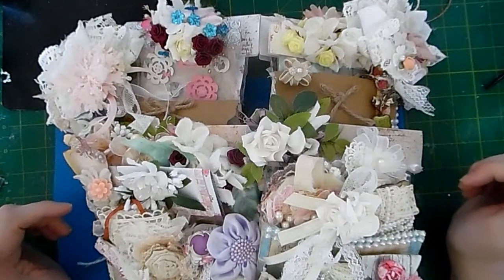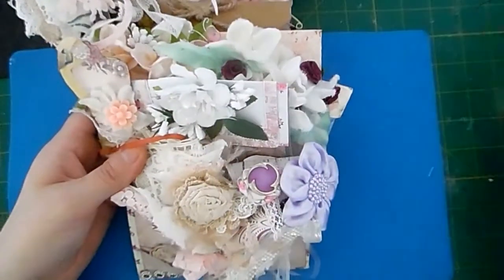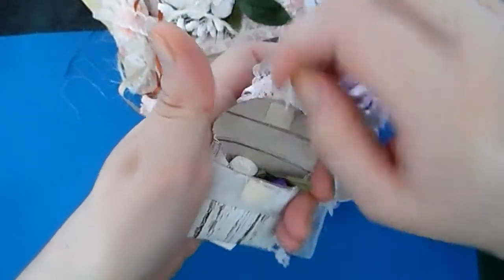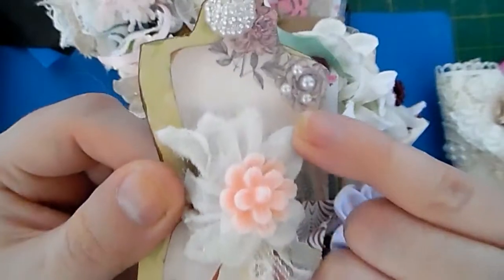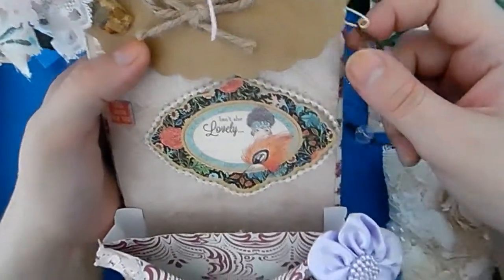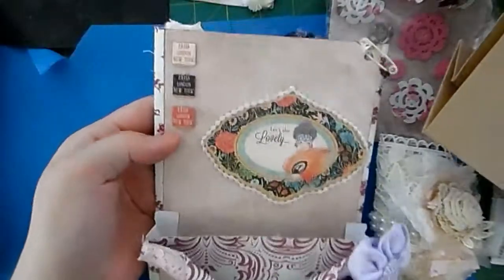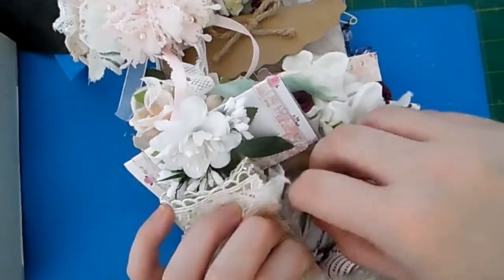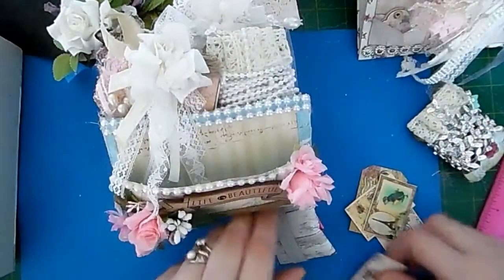Loaed Envelope- project share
Hi everyone,

I wanted to share 2 projects that i have been working on.
Both of these projects were done for  our facebook swap group.
One of the themes that we had was a loaded purse, shoe, or envelope...
Last month I had 2 ladies and for the both ladies I made a loaded envelope, but the envelopes that I created both had very different themes...
(As the ladies have received them , this is why I am able to show them.)

Both ladies were very much taken back by what I have created but what do you think ...